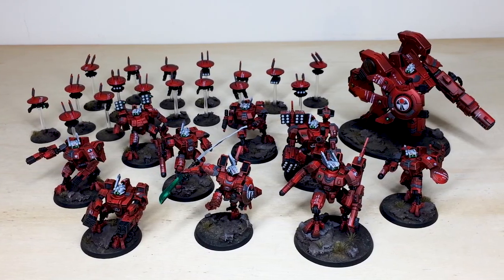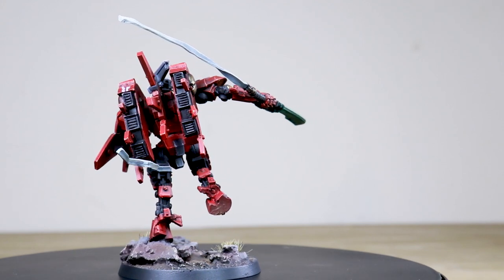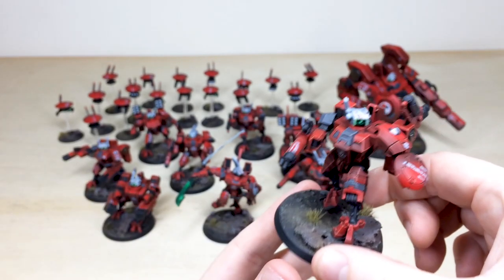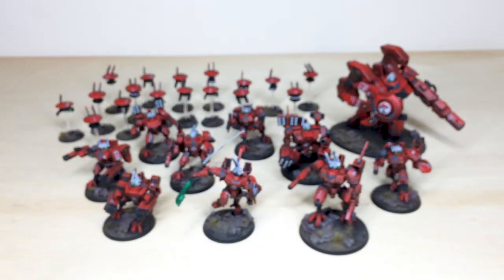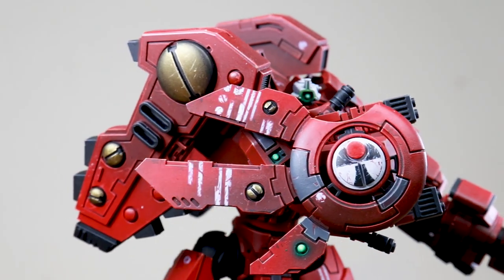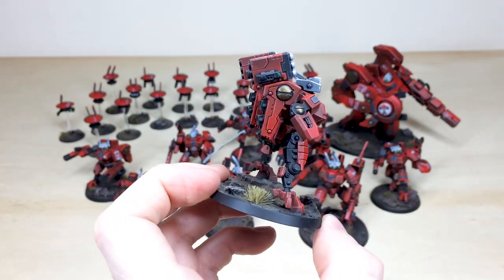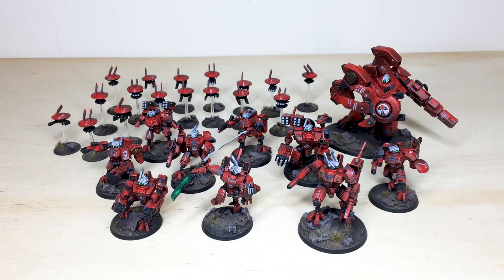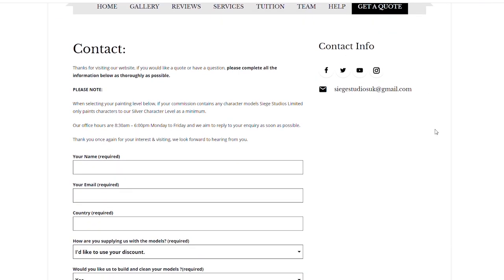PAINTING SHOWCASE Farsight Tau The Eight Warhammer 40k 9th Edition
For our showcase today we have this great Warhammer 40k Farsight Tau The Eight commission, completed to our Silver painting level.